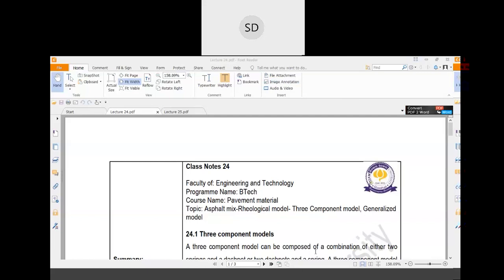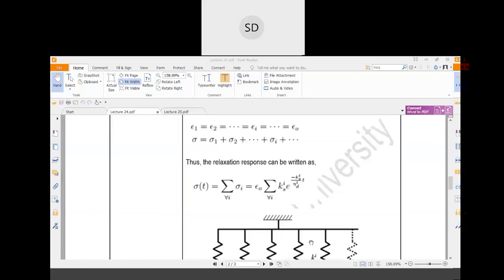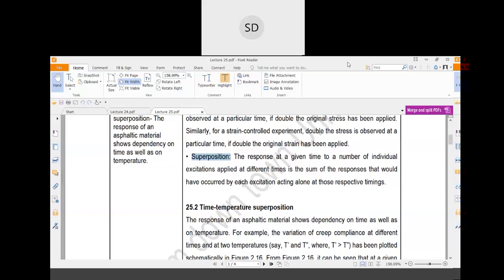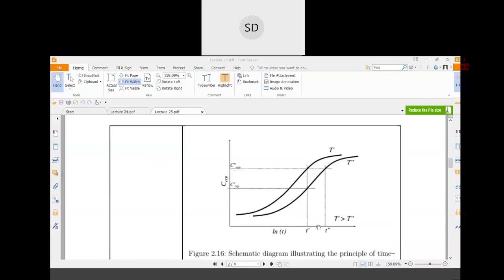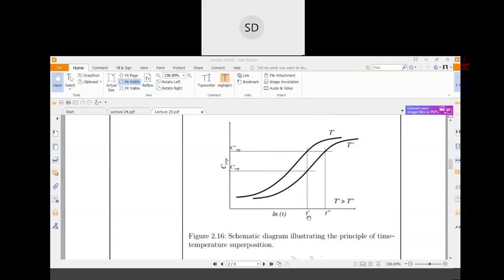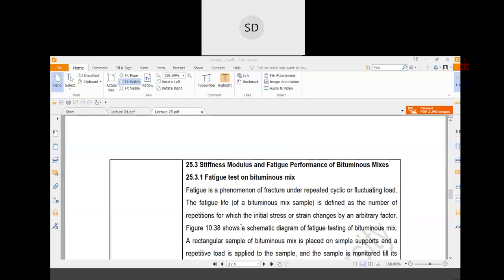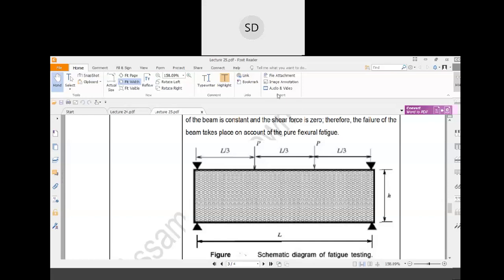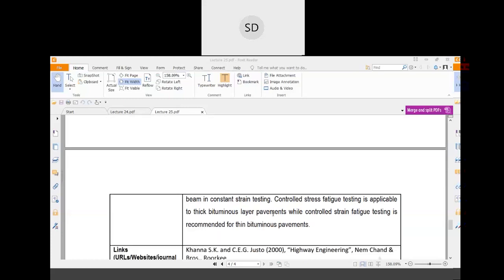Stiffness Modulus and Fatigue Performance of Bituminous Mixes